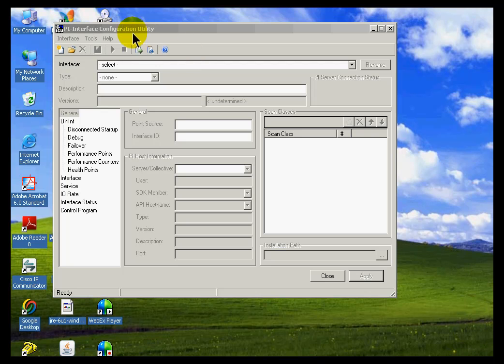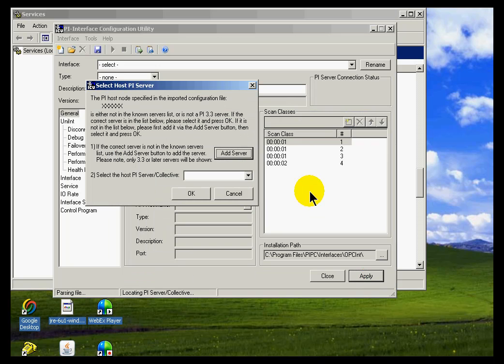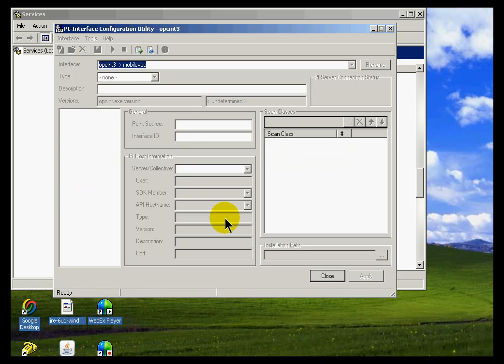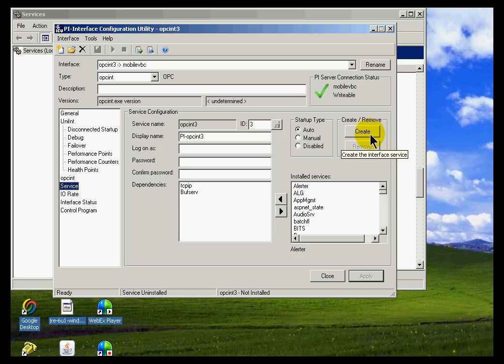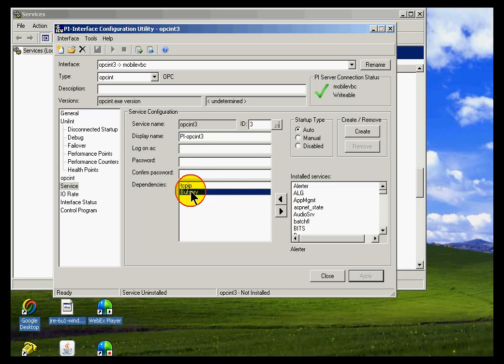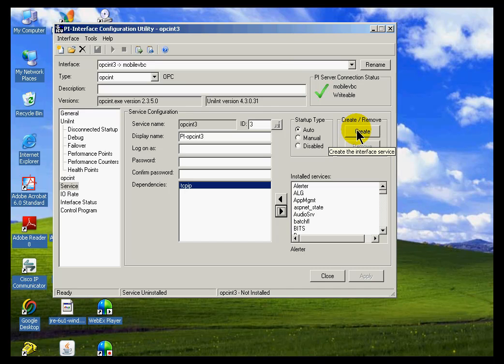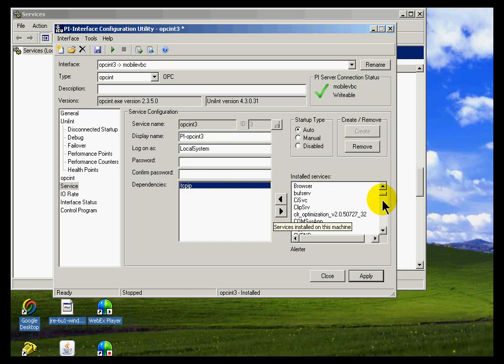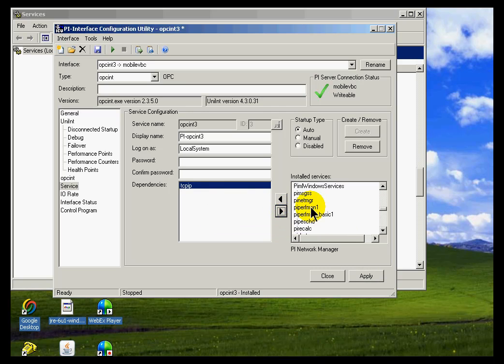OSIsoft: Configure the interface as a Windows service with ICU. v3.4.375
With the Interface Configuration Utility (ICU) you can configure the interface as a Windows service

you can see where this video is in the sequence of videos on this topic.